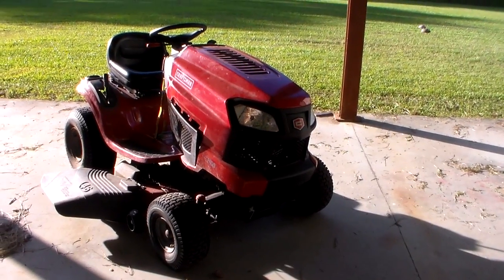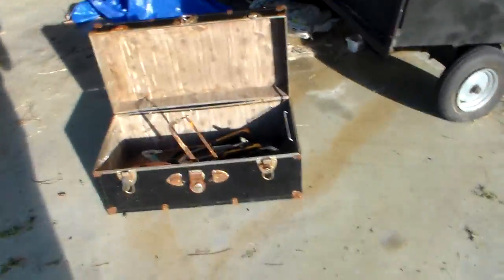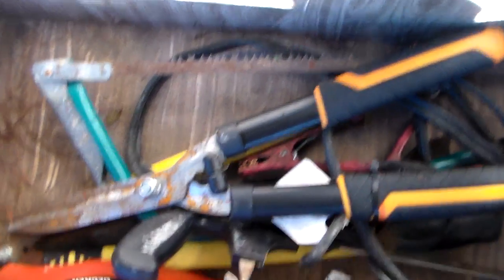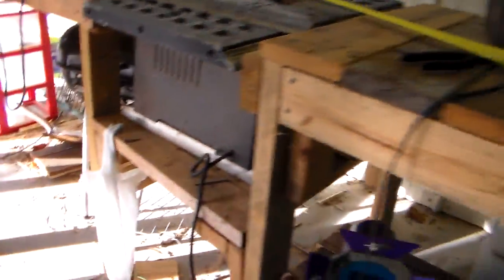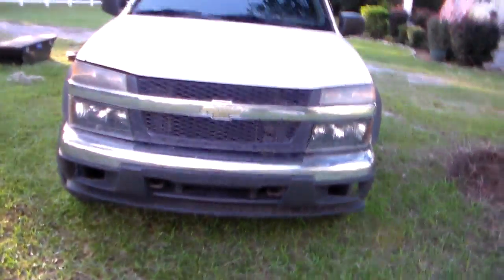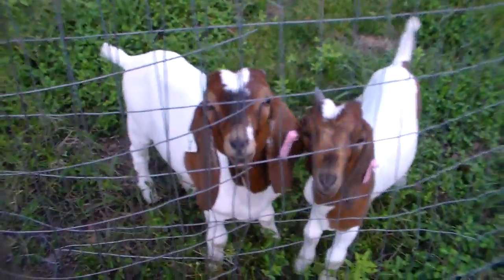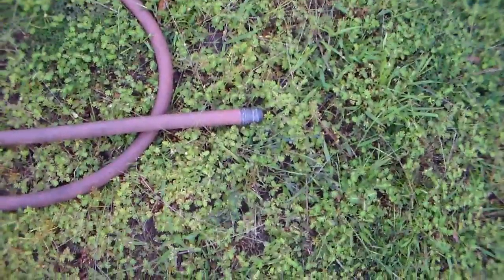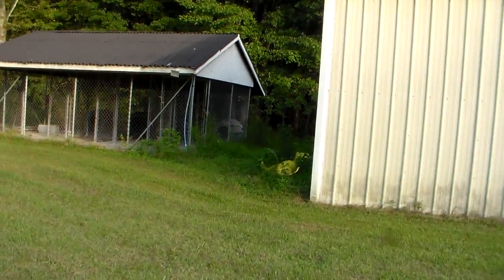Equipment I use while doing lawns and Working around the Property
This is some of the equipment I use while working around the property and doing my lawn care business. The only item not included that I use a lot is my chainsaw.